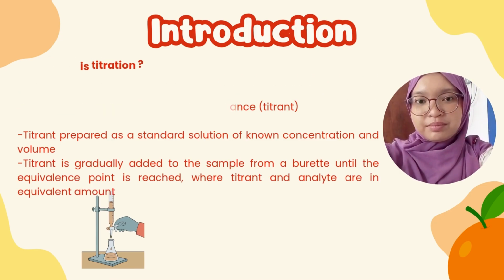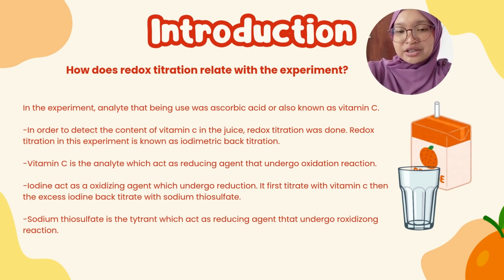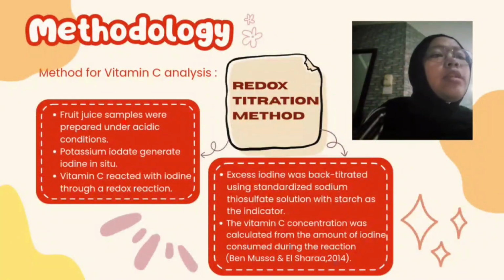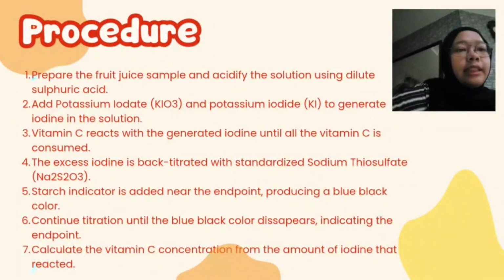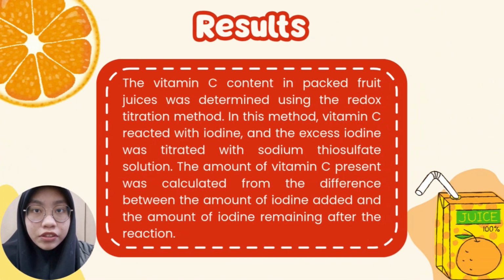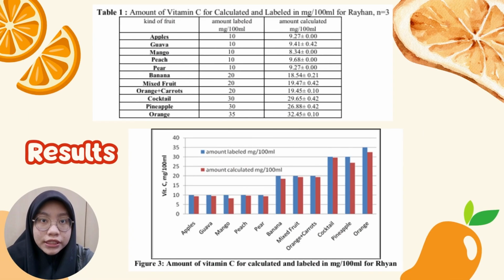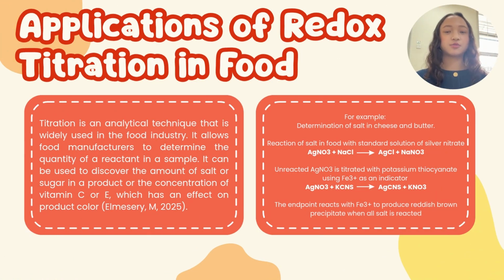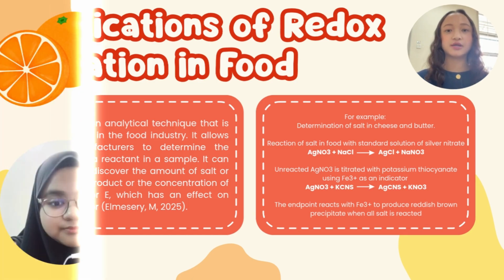CHM256 presentation: Analysis Vitamin C Contents in Packed Fruit Juice Using Redox Titration Method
Video presentation Basic Analytical Chemistry (CHM256)

Title : Analysis of Vitamin C Contents in Packed Fruit Juice Using Redox Titration Method
Lecturer : Miss Siti Nur Azmu'i Binti Abdullah
Program code : AS120
Course group : A4AS1204_7

Group members :

1. NUR ALIA BINTI AHMAD ZAM ZAM AZLAN (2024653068)
2. DANYA ATTHIRA BINTI MOHD HAZURI (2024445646)
3. NUR WARDAH BINTI MOHD NOR AZMAN (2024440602)
4. NUR NATASYA IDORA BINTI MAT MELIA (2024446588)
5. NURUL SYAFIQAH BINTI MOHAMAD ALI (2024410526)